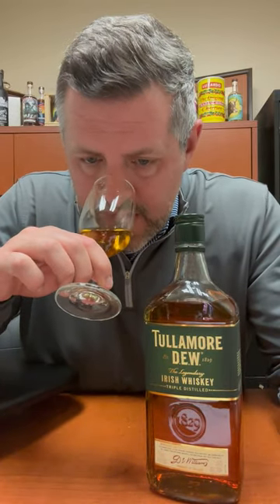Tullamore Dew Irish Whiskey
This triple distilled blend of three different whiskies is also aged in three different types of cask for the ultimate BLEND! Single Malt, Single Pot Still, and Grain whiskey combine at 80 proof to make one a most approachable tipple. Soft candied fruit, juicy pot still grassiness, and soft malty biscuit are all at play. If you've only ever tried Jameson, you're missing out on a slightly more subtle and complex companion.